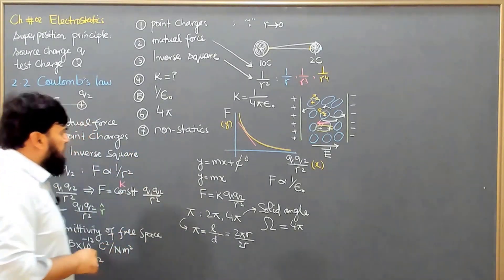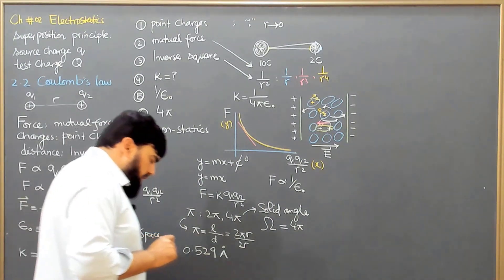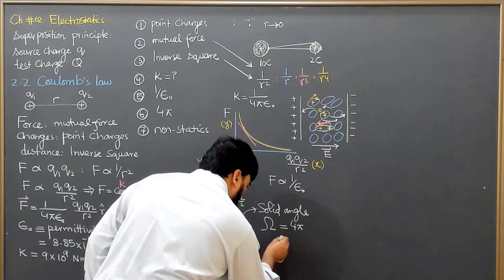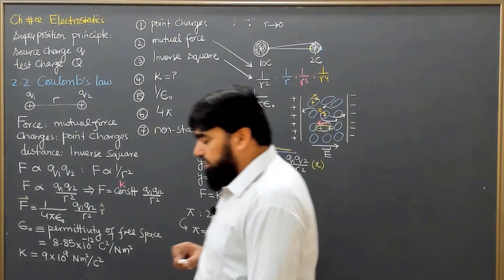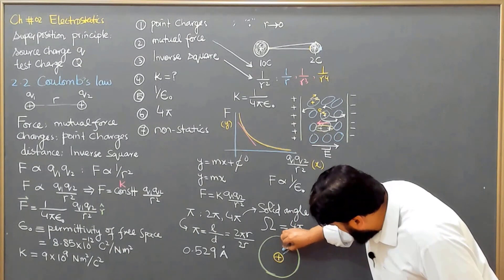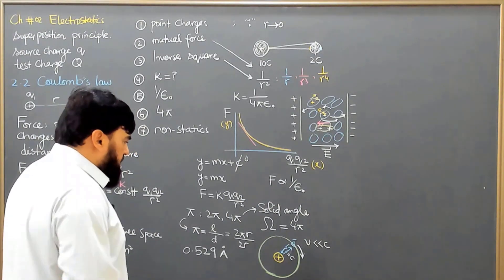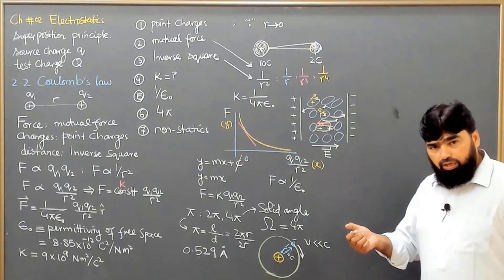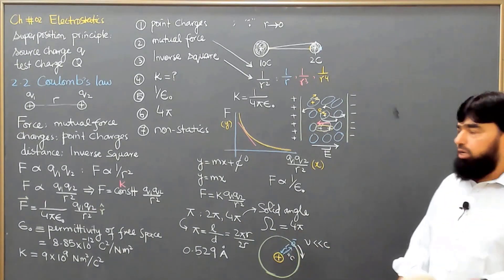How does Coulomb's law of electrostatics effectively apply to moving charges within an atom?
Coulomb's law of electrostatics primarily describes the force between stationary charges. However, when applied to moving charges within an atom, it provides a foundational understanding of the electrostatic forces involved in atomic structure. In an atom, electrons are in constant motion around the nucleus, creating a dynamic system. Coulomb's law helps explain the attraction between the negatively charged electrons and the positively charged nucleus, influencing the stability of the atom. The law's mathematical formulation elucidates how the force between these charged particles changes with distance, contributing to our comprehension of atomic bonding, energy levels, and overall atomic behavior. While Coulomb's law may not fully capture the complexities of quantum mechanics, its application to moving charges within an atom offers valuable insights into the electrostatic forces governing atomic interactions.